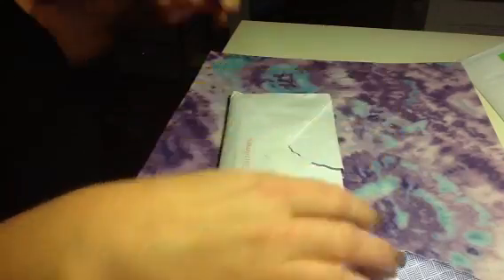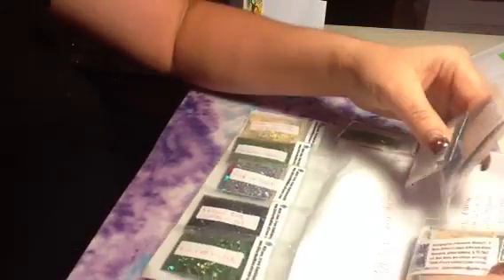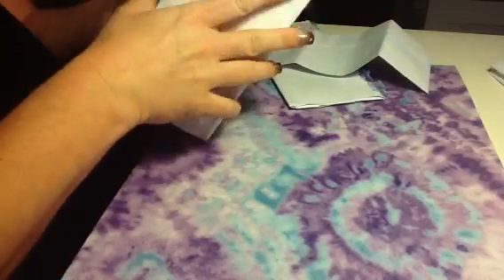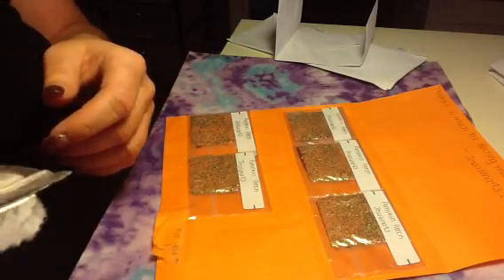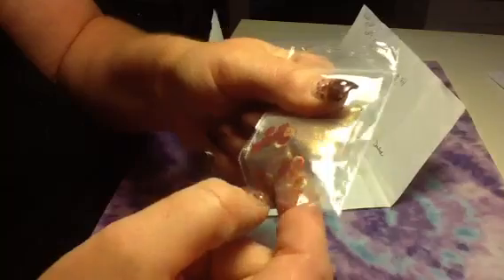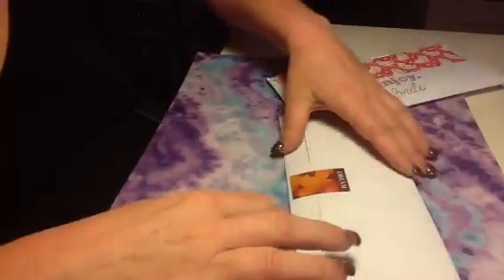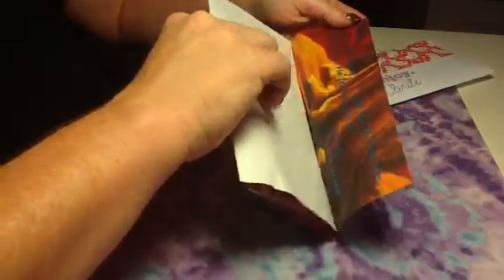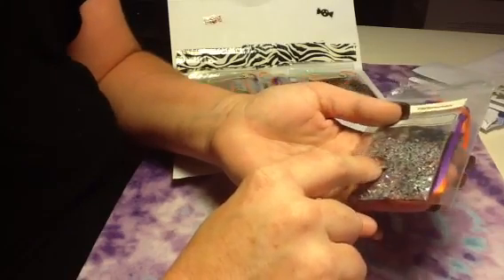Glitter mixes for sept swap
The mixes I received for the sept swap !Sorry I had to cut out the last part of my video for it to fit under 15 min.